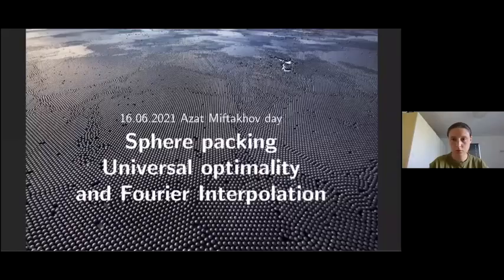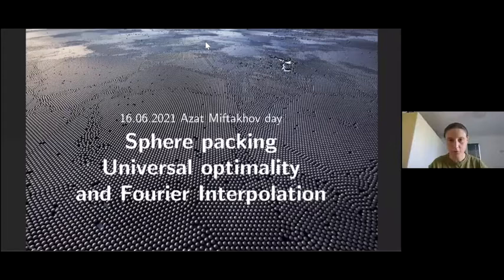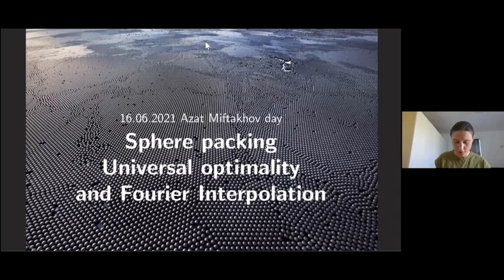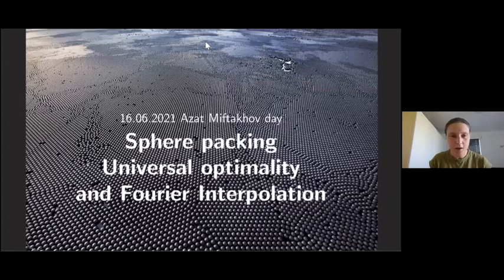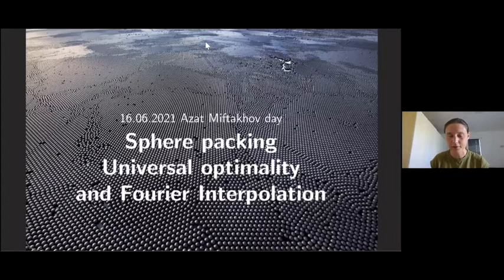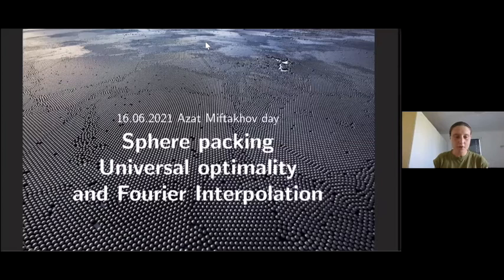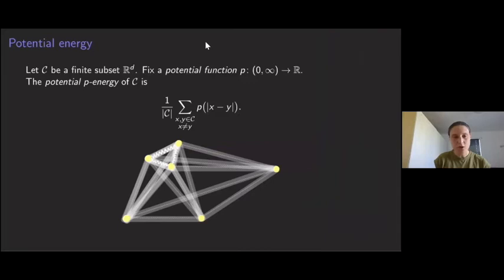Azat Miftakhov Day - Maryna Viazovska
Maryna Viazovska (École Polytechnique Fédérale de Lausanne): Sphere packings, universal optimality, and Fourier interpolation

Azat Miftakhov Day - Wednesday 16 June 2021

Organized by the Azat Miftakhov Committee